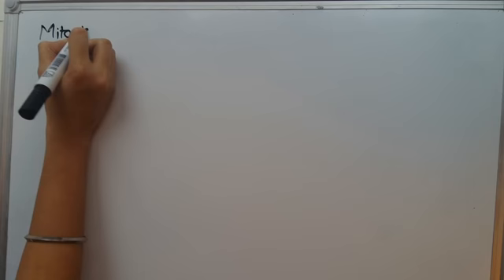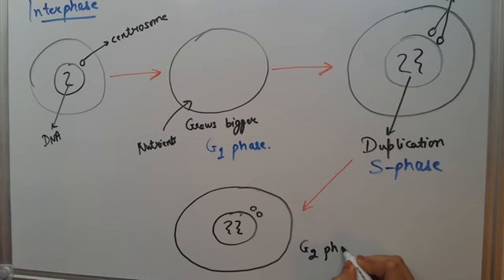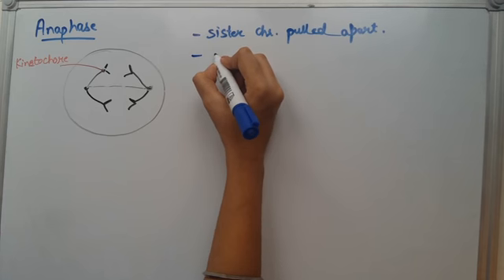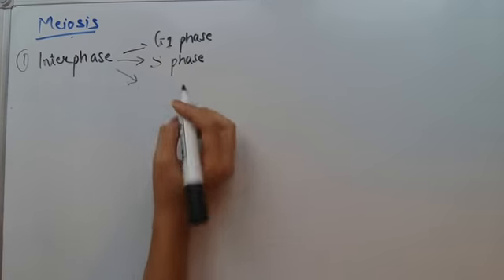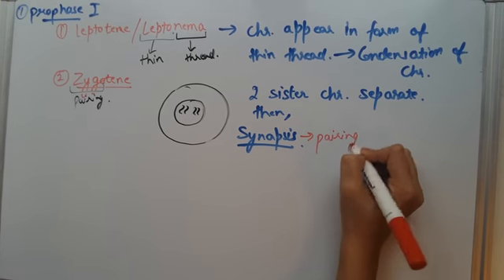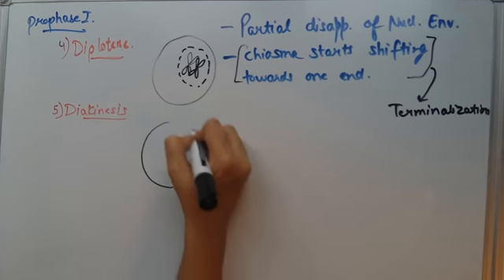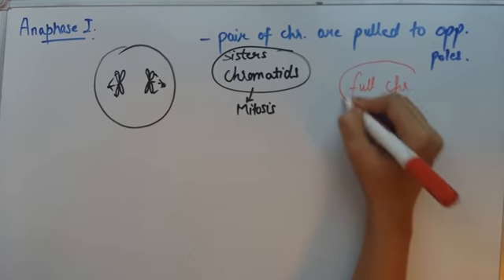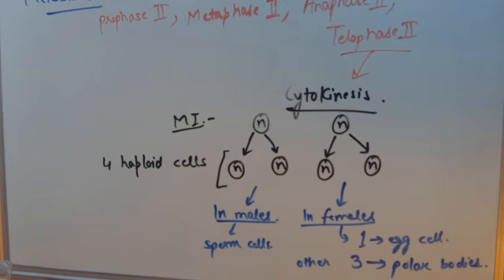Meiosis & Mitosis Quickly Explained in the easiest way ever!